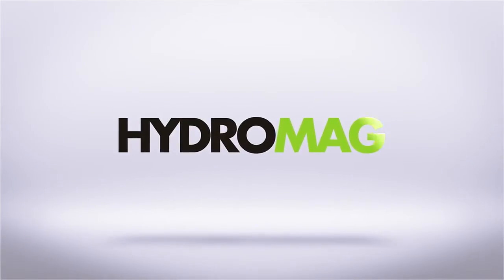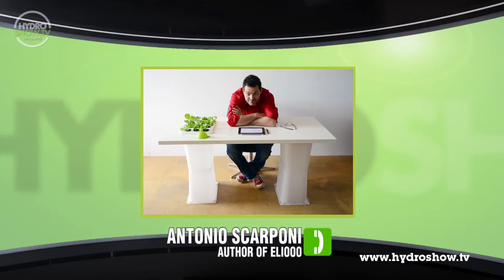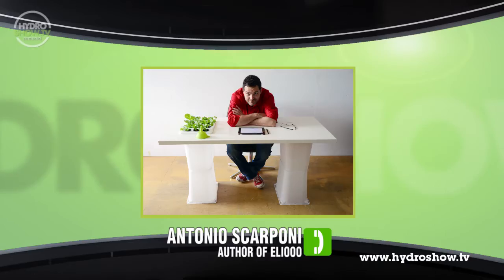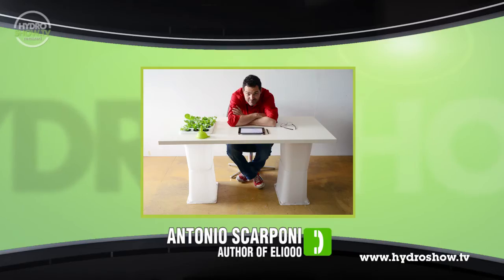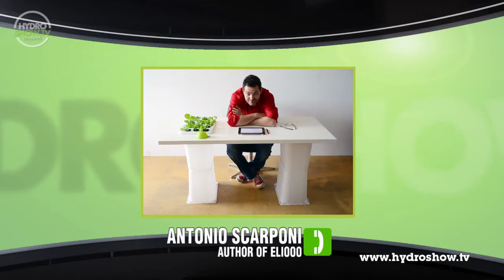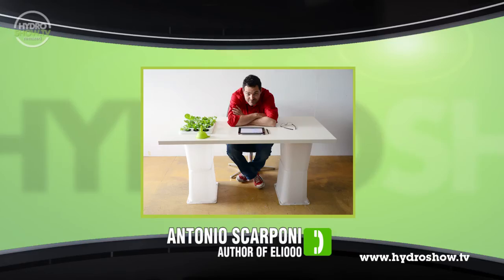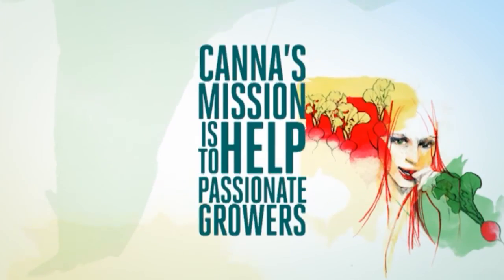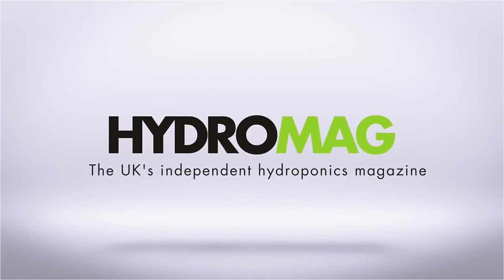#32 - Eliooo Interview - homemade hydroponics from IKEA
As seen on SE1.1 EP5 of Hydroshow TV

In this video, we interview author of the Eliooo book, and ask him what his inspiration behind creating a homemade hydroponics book.

Eliooo is a great book, which shows you how to make homemade hydroponics from IKEA products.

In Episode 6 of Hydroshow TV, our presenters have a go at making their own Eliooo homemade hydroponics systems using thew book as guidance

In Hydromag Issue 006, we put this systems to the test with by growing different variants of lettuce.